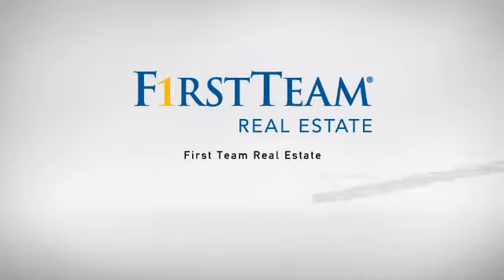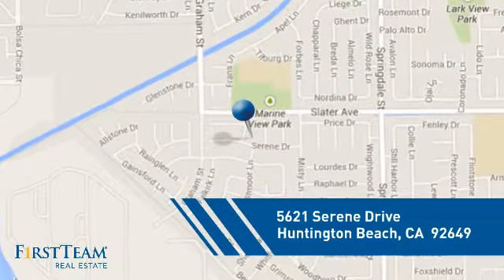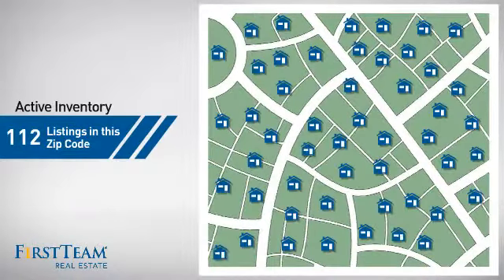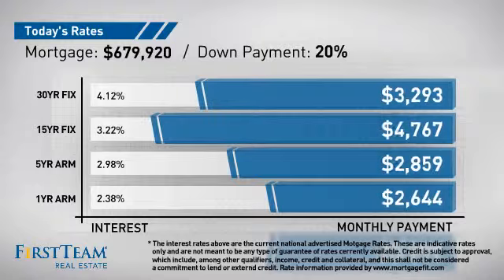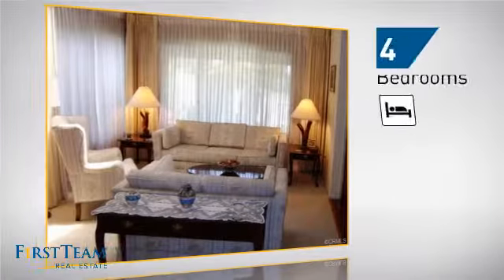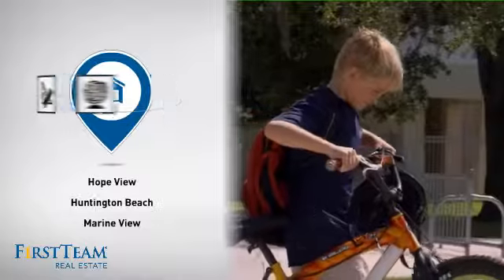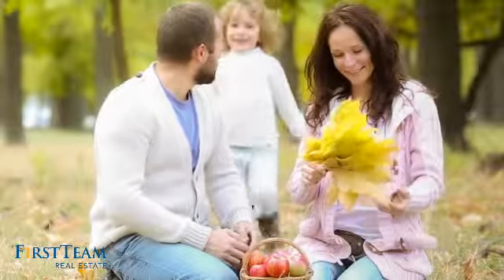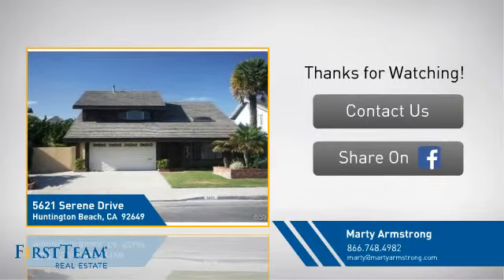5621 Serene Drive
STANDARD SALE.  Feel that Cool Ocean Breeze!  Nicely upgraded 4br 2.5bath Plan 400 in the California Classics by the Sea tract -- less than two miles to the Beach!  Large RV parking space - more than 30ft behind the side gate.  Bubbling above ground spa. Cathedral ceilings and two skylights in living room + semi-formal dining area.  All four bedrooms are upstairs.  Freshly painted in and out.  Upgrades include:  Remodeled kitchen with light stained Birch cabinetry, Black Nebula granite counter tops, updated appliances, rich exotic hardwood flooring, recessed accent lighting, newer carpeting, and dual pane windows.  Tasteful use of color.  Custom staircase.  Spacious master suite.  Highly remodeled bathrooms with custom tile, newer cabinetry and granite counter tops.  Family room overlooks sunny rear yard with BBQ, fruit trees and lattice covered patio -- just right for entertaining family or friends.  Direct access to/from oversize two car garage with hook ups for full size washer & dryer + extra work shop area.  Great schools:  Hope View elem, Marine View Middle, and HB high school.  Short walk to neighborhood Bolsa View Park.  All utilities are underground - no unsightly power lines.  Short drive to Central Park, Lake Huntington, and Downtown nightlife.